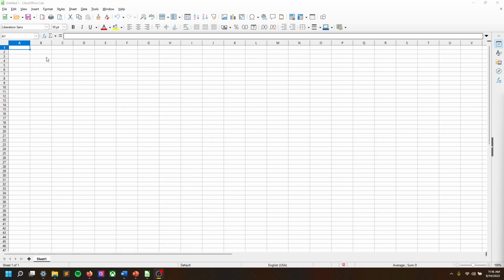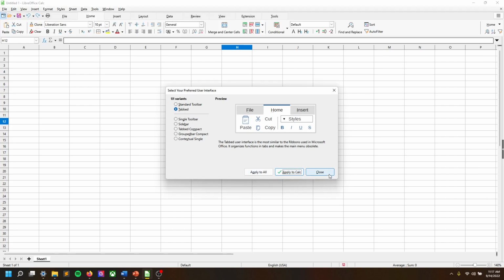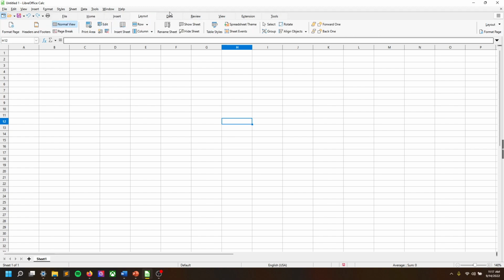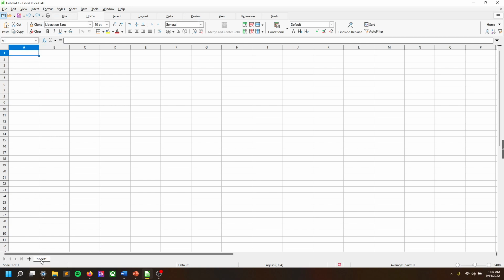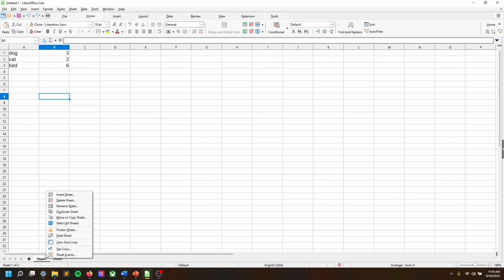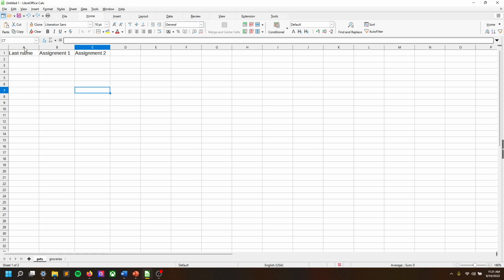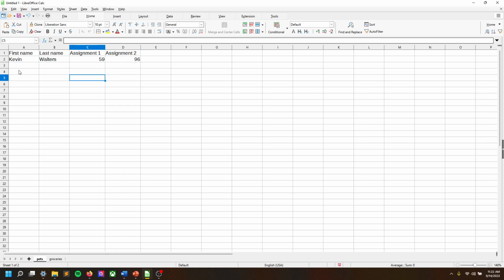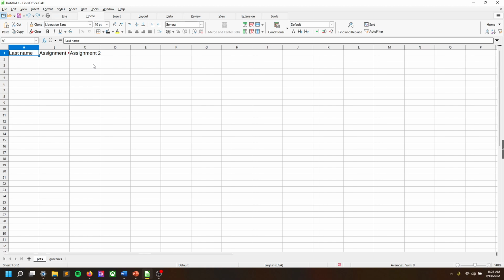The Basics | LibreOffice Calc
This video covers some of the basics about how to use LibreOffice Calc, including how to change the interface to look similar to Microsoft Excel.